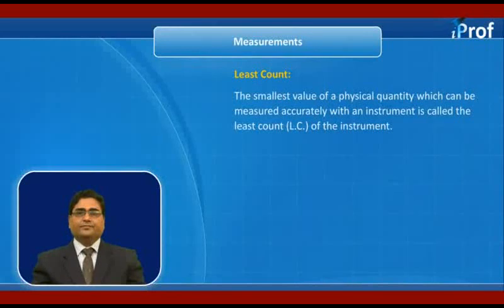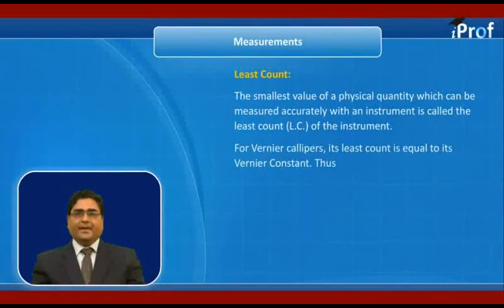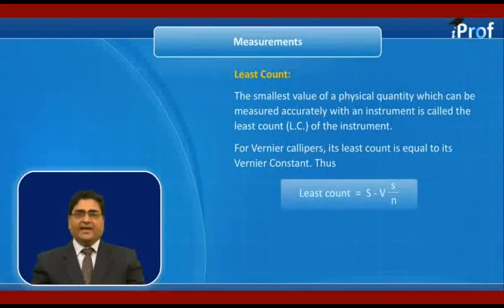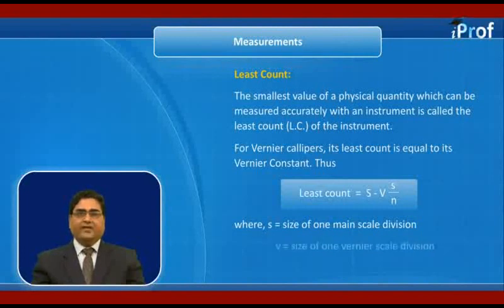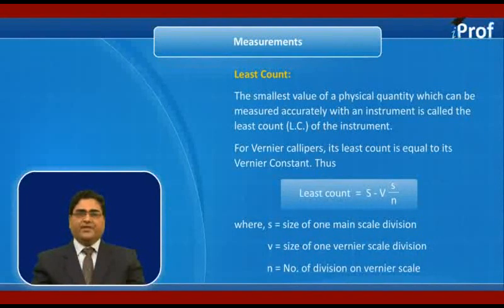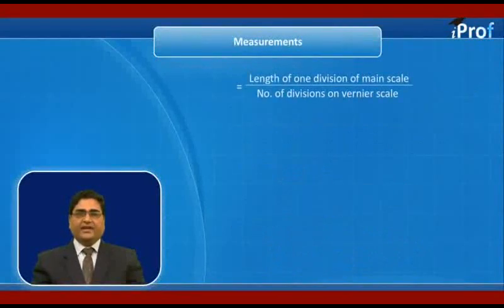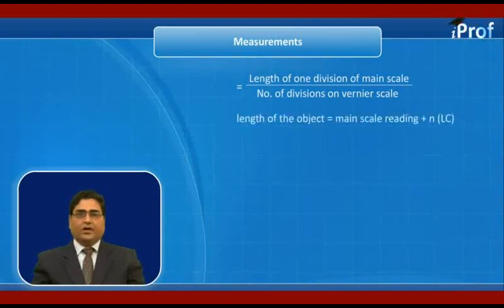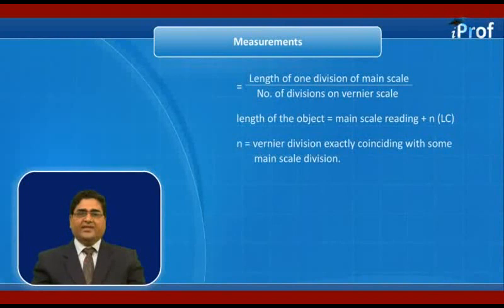VERNIER CALIPERS AND SCREW GAUGE P2